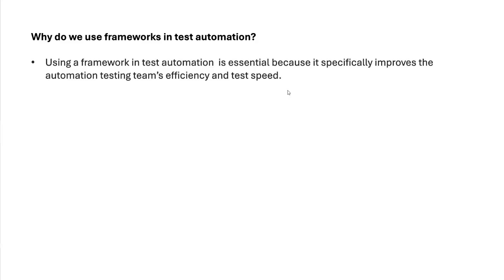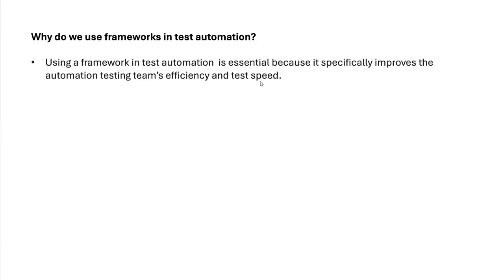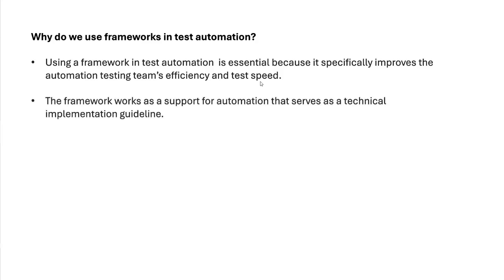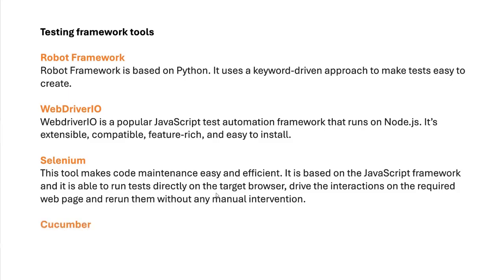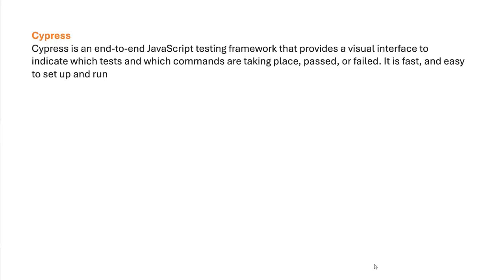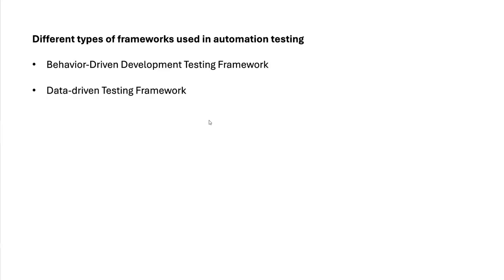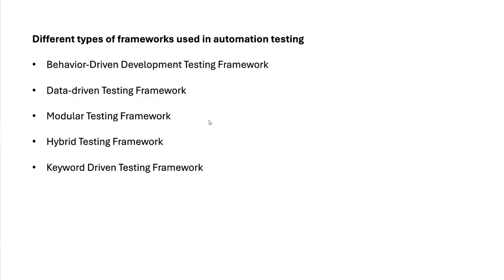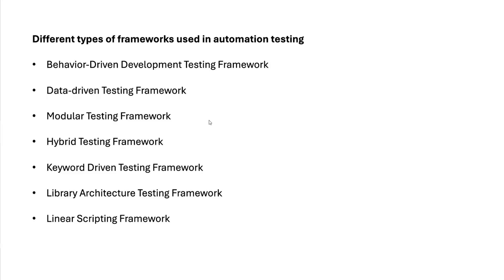What is Framework in Test Automation?